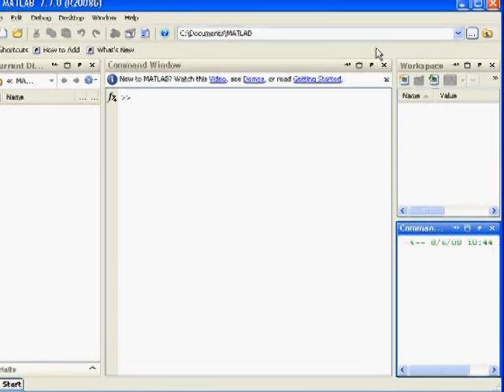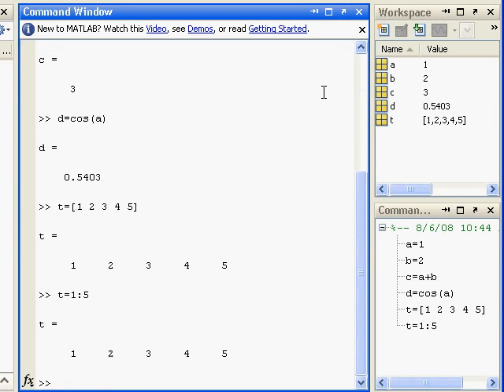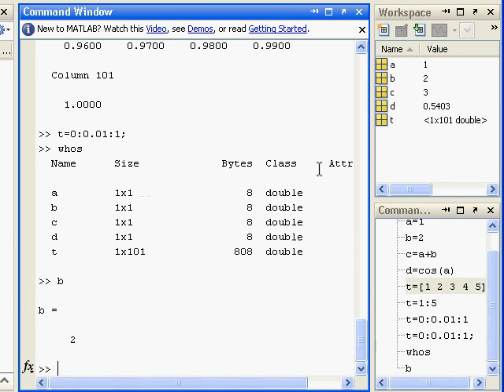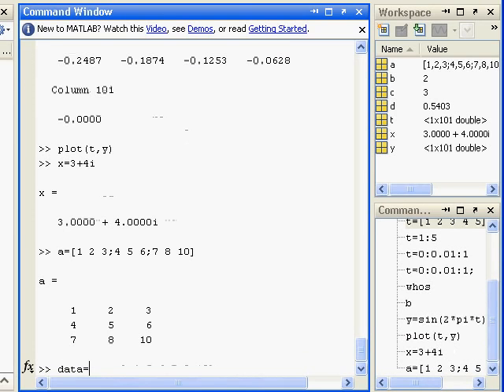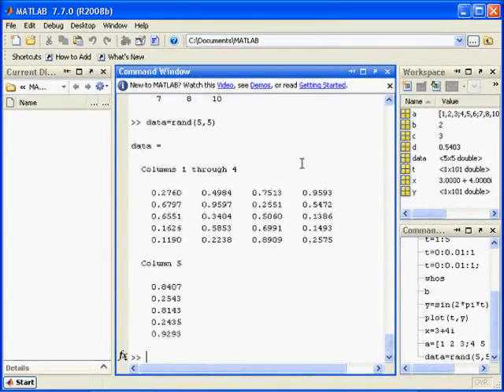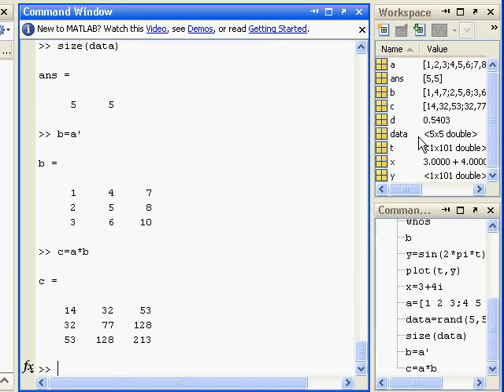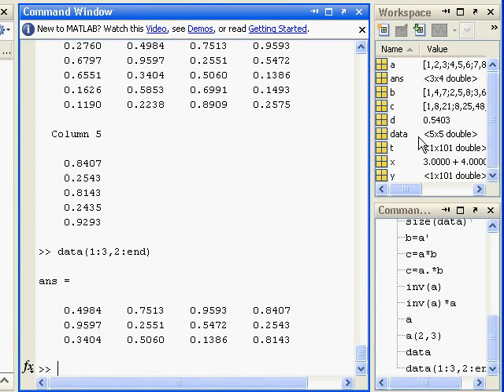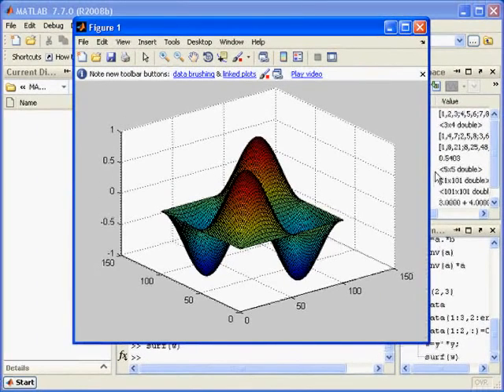MATLAB Tutorial 01 Getting Started with MATLAB